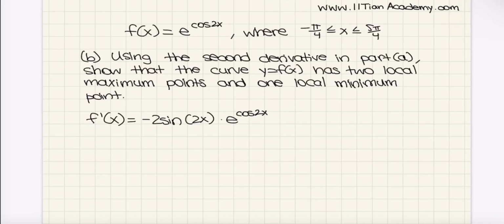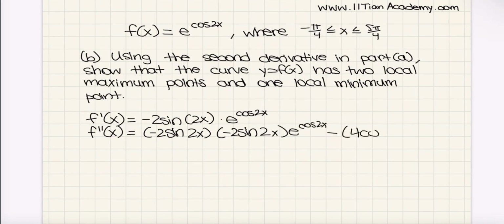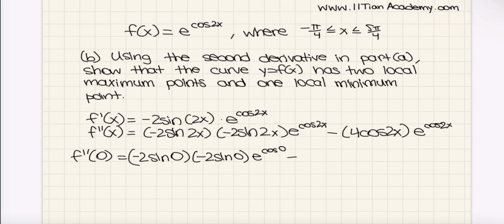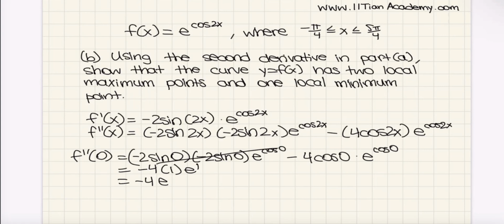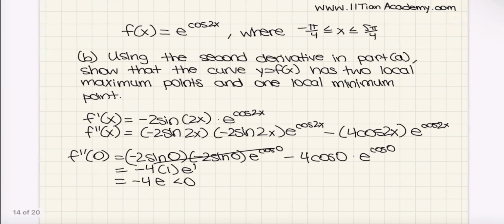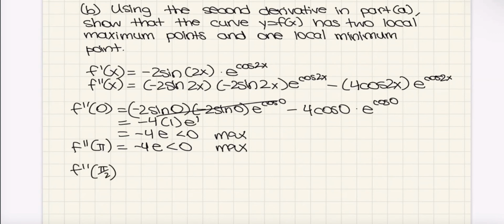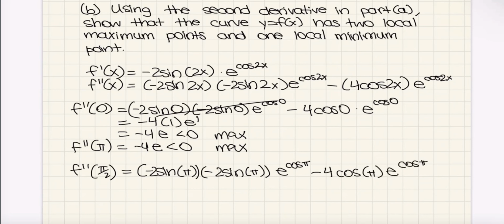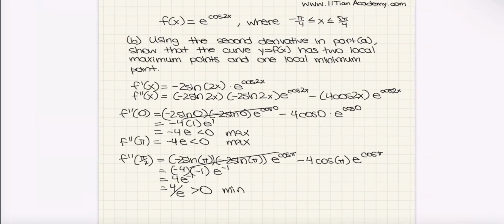IB DP Math AA HL – 2023 NovTZ1 Paper 1 Q11B